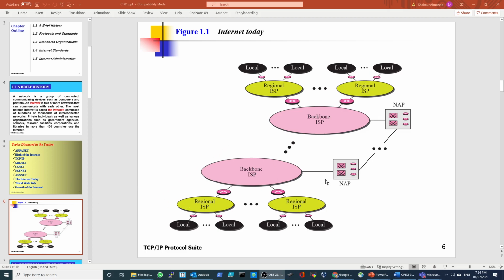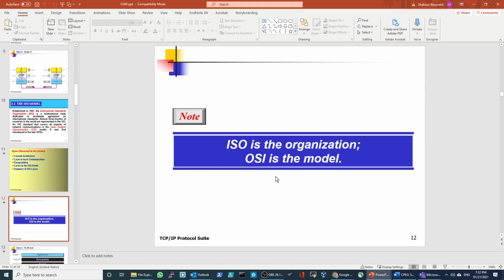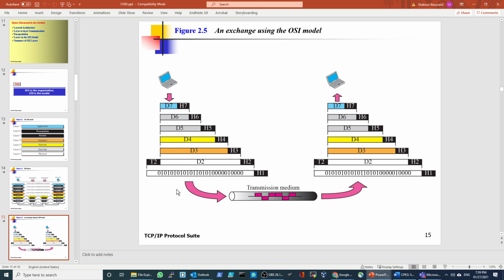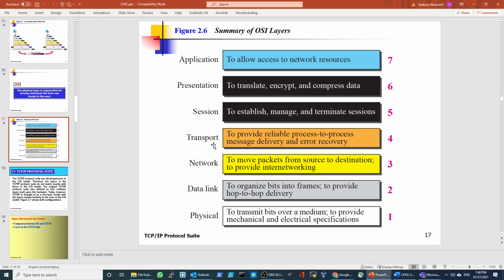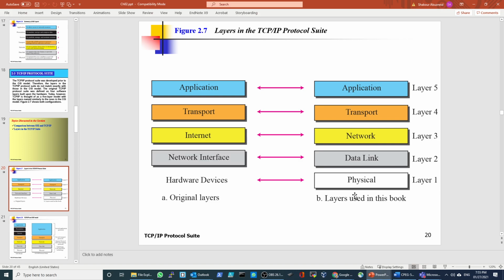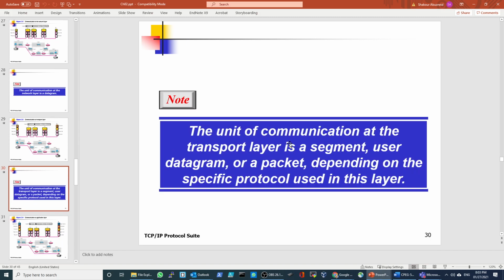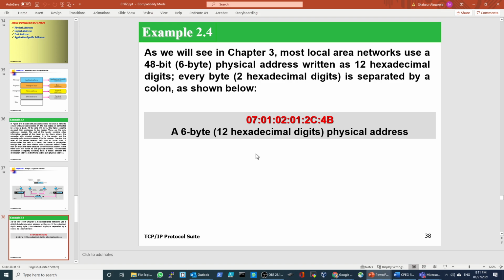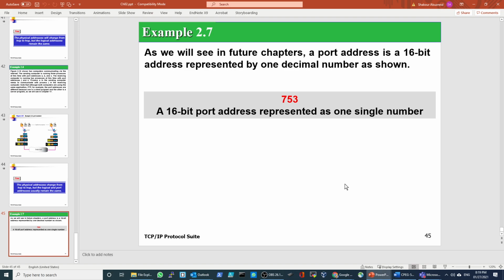DCC - Lecture 1-2